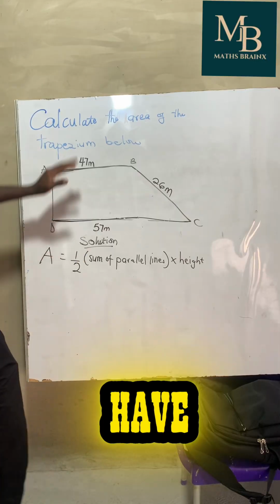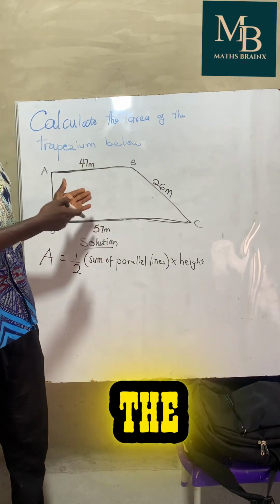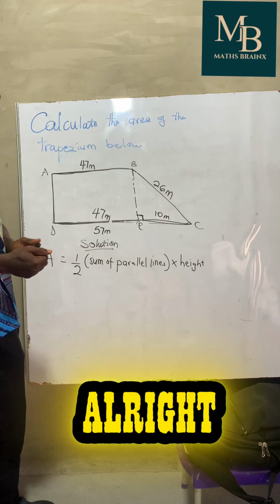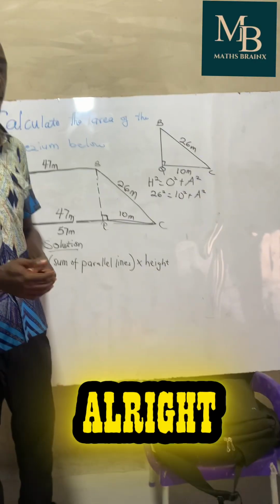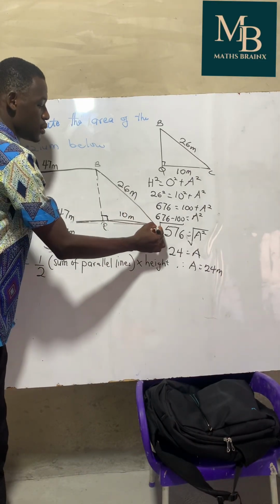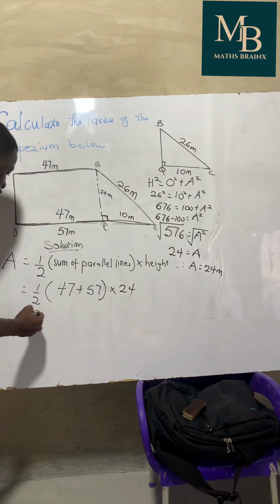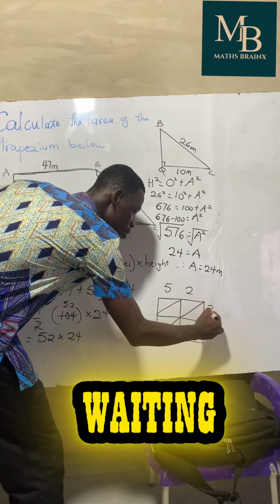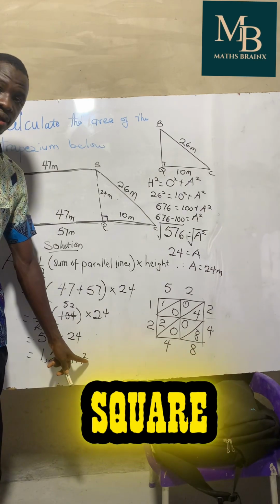Area of a TRAPEZIUM applying PYTHAGORAS THEOREM |•MATHS BRAINX TV •